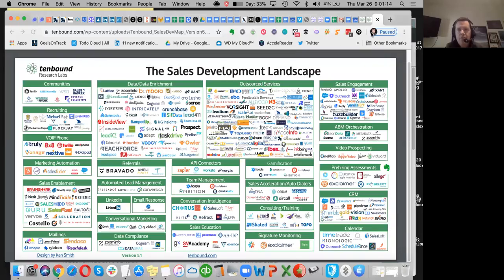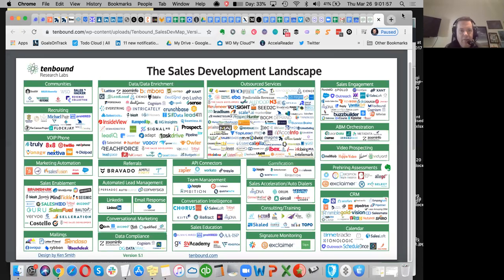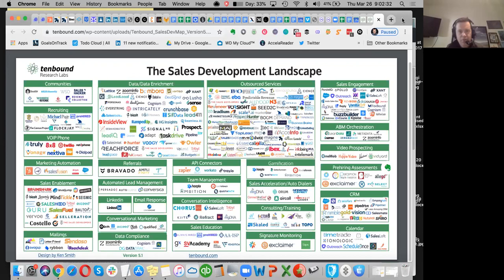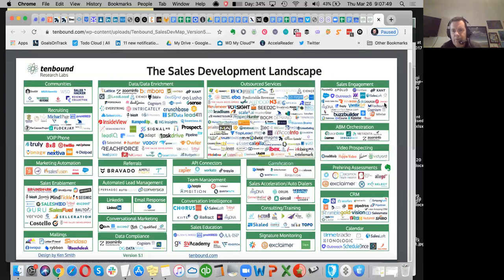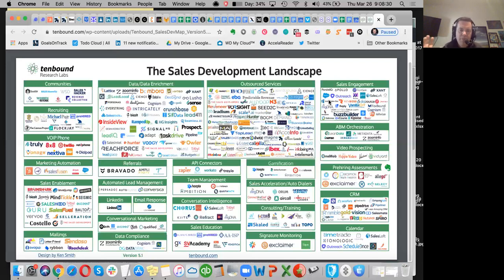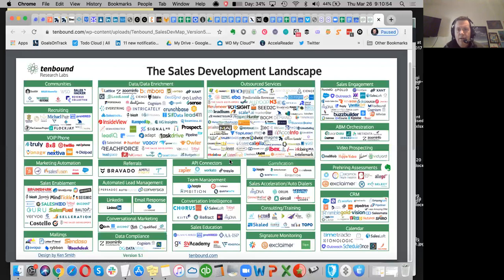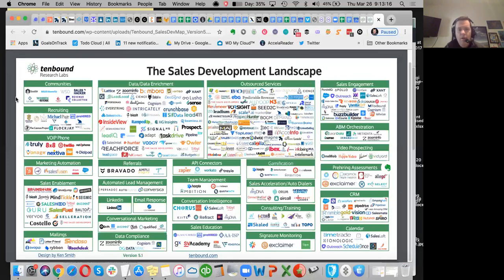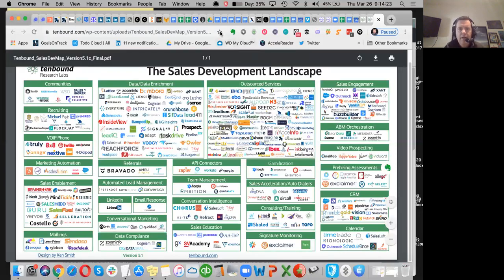How to Use The Tenbound Market Map and Directory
Over the past few years, the explosion of tools and services to support Sales Development (SDR, BDR, ADR) teams has been phenomenal.

But where do you start with all this when putting together your program? How do you make sure you plug in the right tools and services to fit your particular strategy? How do you look at this from a RevOps perspective?

Join Tenbound Founder David Dulany as he releases the Tenbound Market Map Version 5 live, and reviews the corresponding Tenbound Sales Development Directory, to help you get a high level overview of what's available.

Webinar format will be a guide to using these tools, and also where to download a complete csv of the list, and Q & A with David on how companies are using this valuable resource!